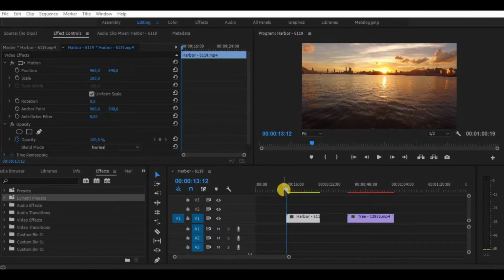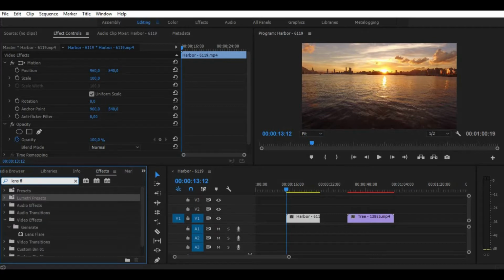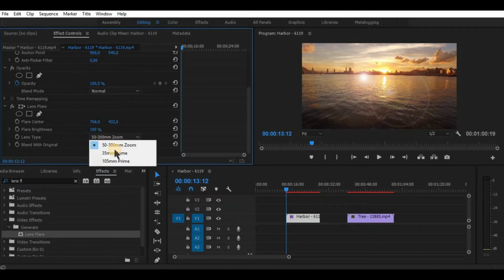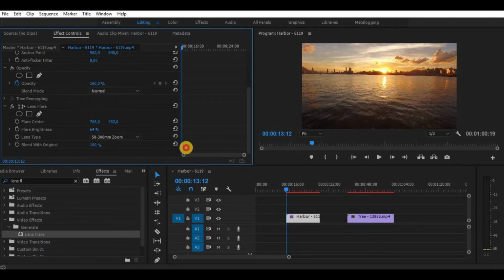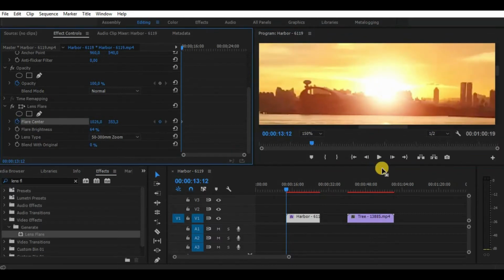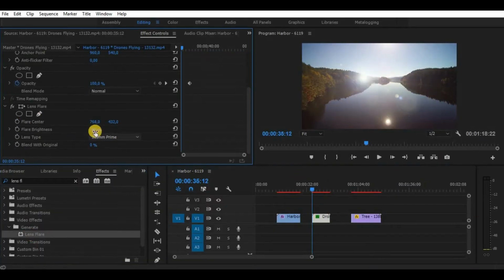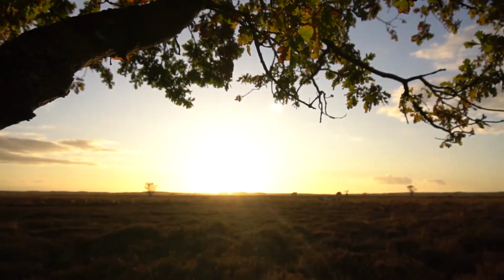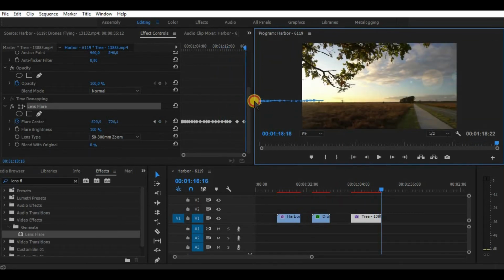How To SIMPLY Make a LENS FLARE Effect - Adobe Premiere Pro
Lens flare effect is a great way to boost your video quality. In this video tutorial I'm showing how to make a lens flare, how to adjust it and how to use.

MY GEAR

4K Action Camera
Bendy Tripod
SD Cards for your footage (32 GB)
(64 GB)
Jaws Flex Clamp Mount